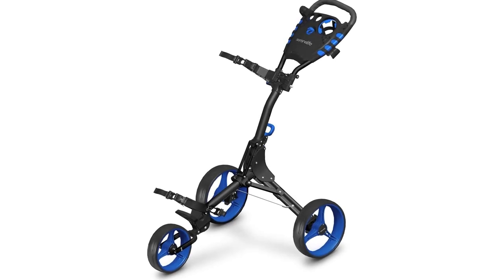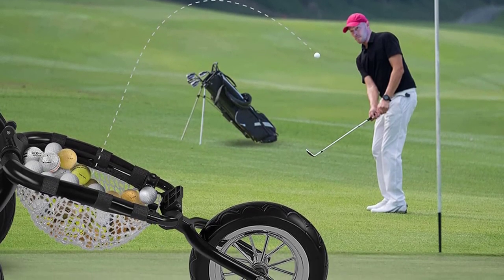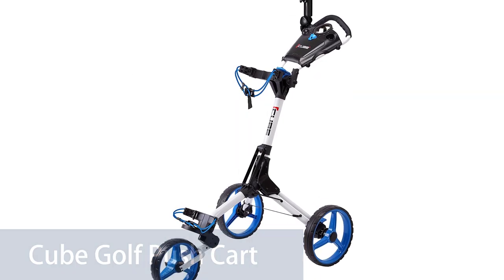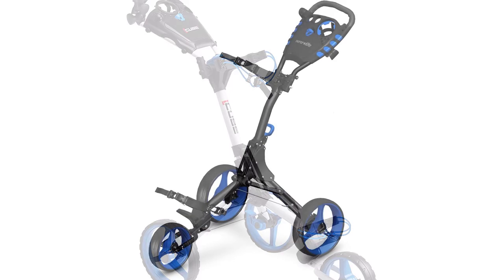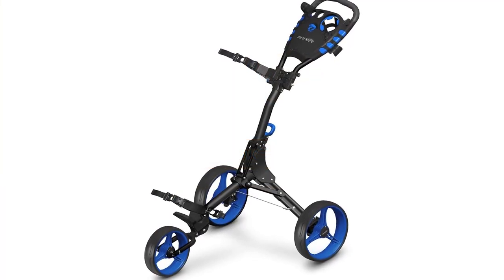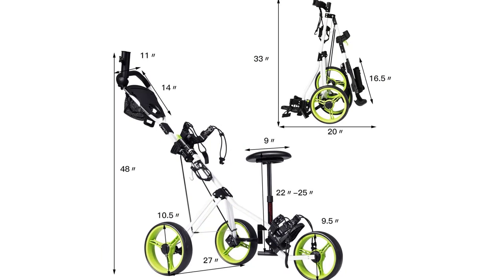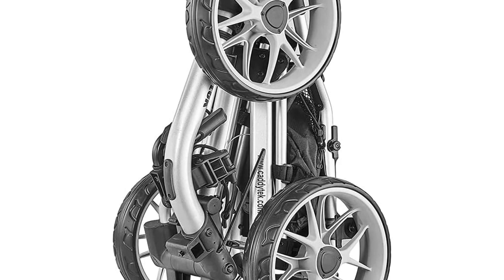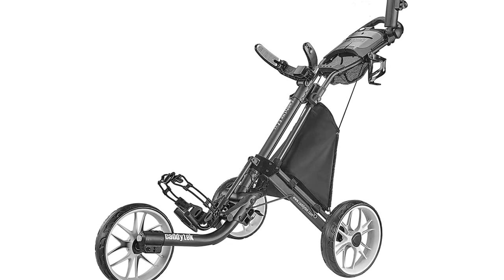Top 5 Best Golf Push Cart in 2023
Top 5 Best Golf Push Cart in 2023. In this video we are showing top 5 best budget mini, portable Golf Push Cart. I think you will be happy to see the review video of our Golf Push Cart.

5. JANUS Golf Push Cart

4. Cube Golf Push Cart

3. SereneLife Golf Push Cart

2. Tangkula Golf Push Cart

1. CaddyTek Golf Push Cart

arr reviewer